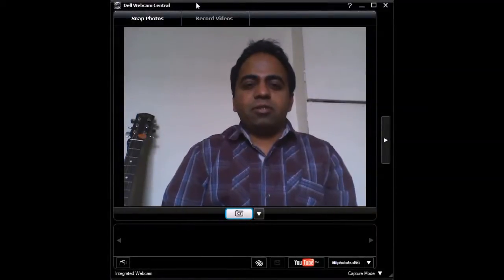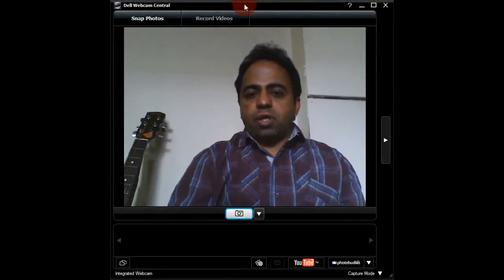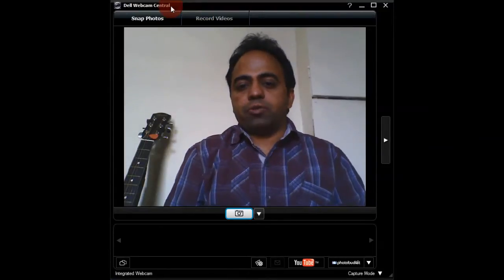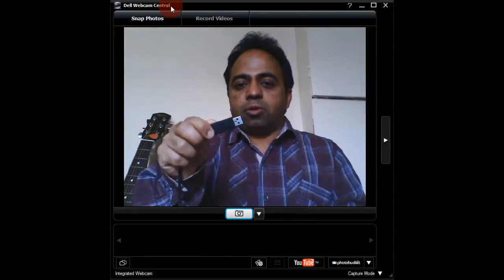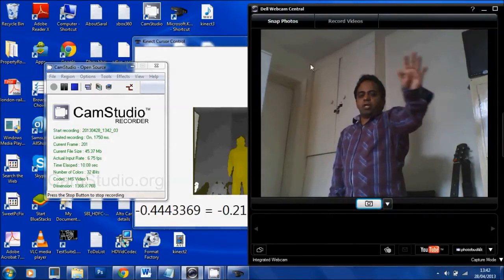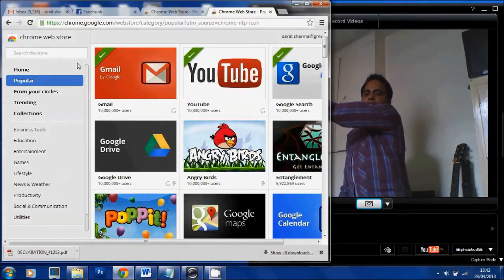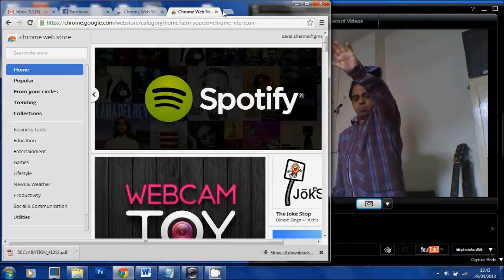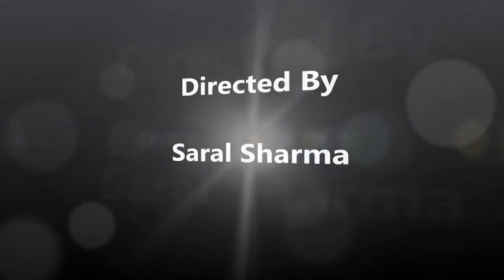Mouse Tracking with Kinect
This video will show how we can use Kinect sensor to control PC mouse cursor with our hand.
You will need Microsoft Kinect sensor in order to implement this technique.